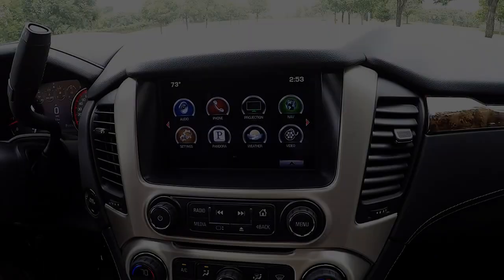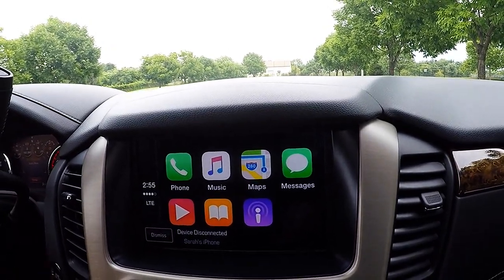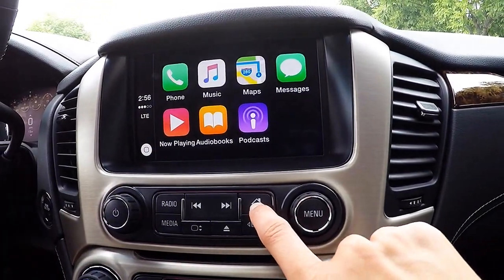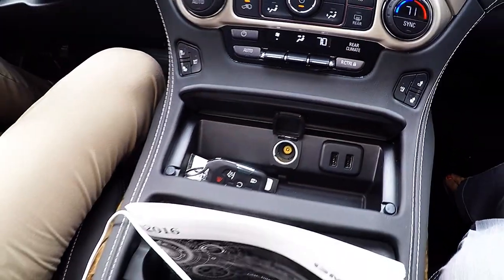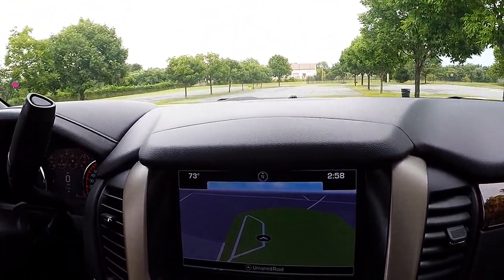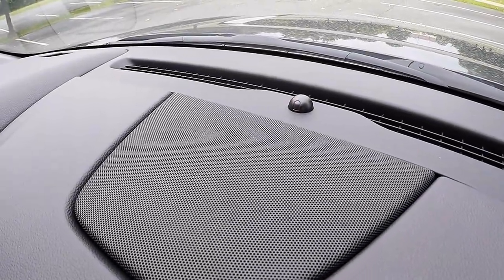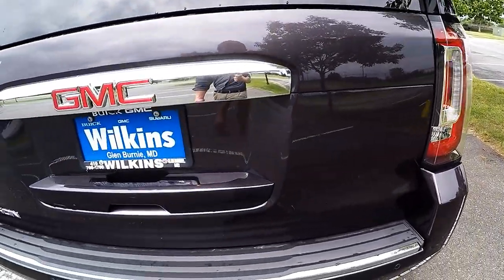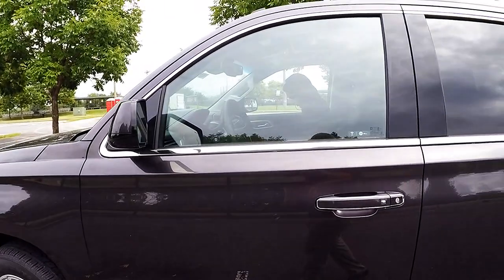SOLD: 2016 GMC Yukon Denali 4x4 Review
SOLD!

Wilkins Buick GMC-- Sarah Fullerton & Brian Franks-- Product Specialist

Stock# GY16029